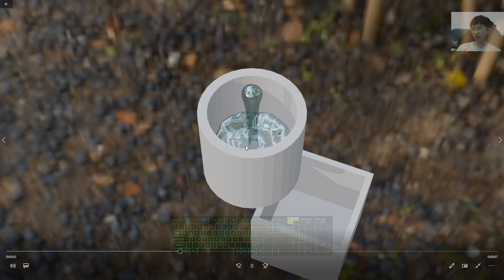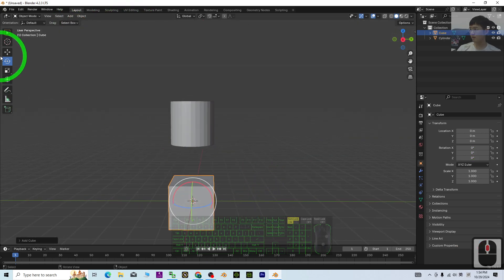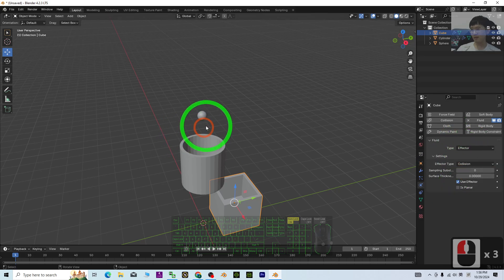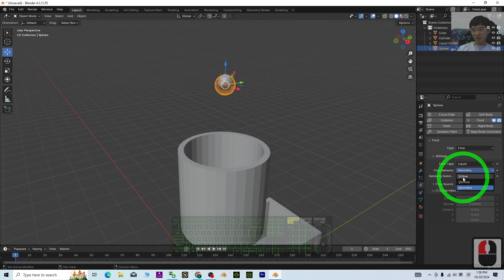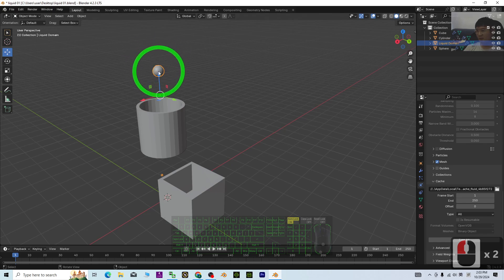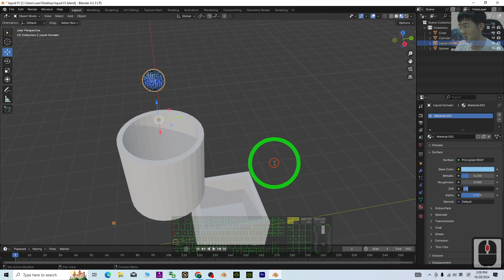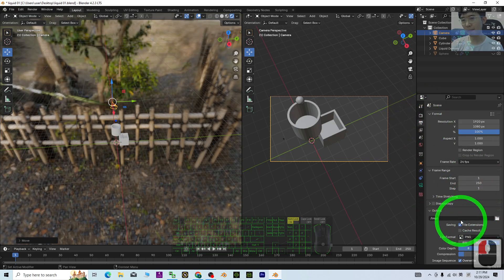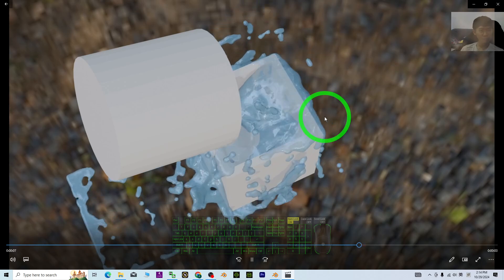Blender 4.2 Liquid Simulation 3D Animation Tutorial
Description:
Hey guys, how to make water and liquid animation in Blender 4.2? This is my step-by-step tutorials on how to do this! ENJOY! and have fun! Happy 3D Modeling, 3D Animation + 3D Game Dev! ENJOY!

liquid,
water,
3d animation,
blender,
simulation,
Tutorial,
CGI,
3DModeling,
3DAnimation,
Freedom Arts,